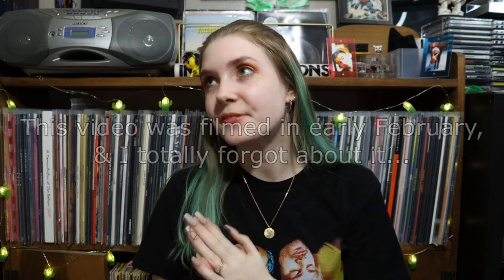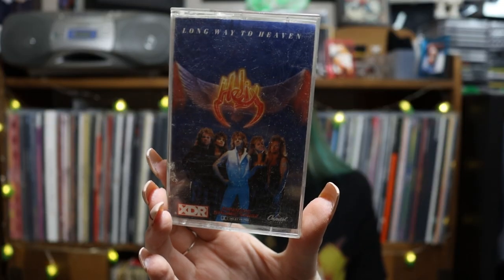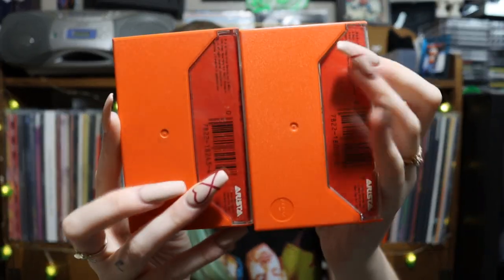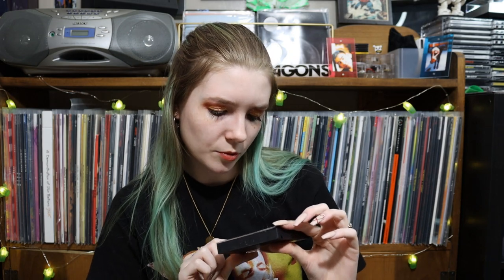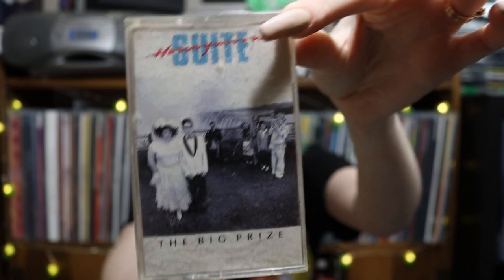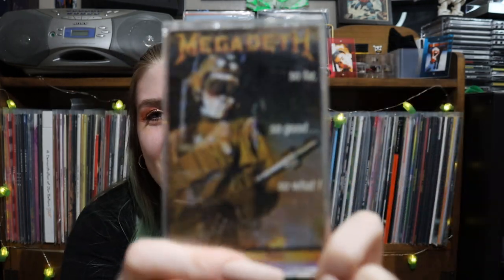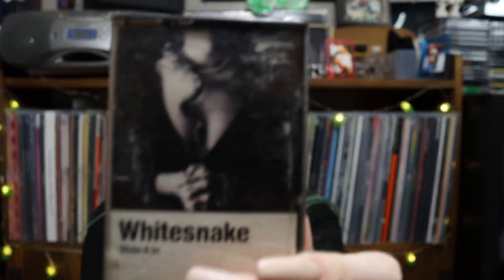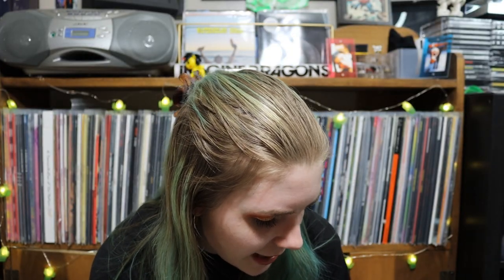I Got My Uncle's Cassette Collection!! | 80's Metal & Rock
|FAQ's|
Age: 22
Camera: Canon EOS 90D
Vlog Camera: Canon sx720
Editing Software: Sony Vegas Pro 15
Thumbnail creator: Picmonkey

~CREDITS~
Channel, Intro, & Outro Art courtesy of:

Intro & Outro Song:
White Mamba